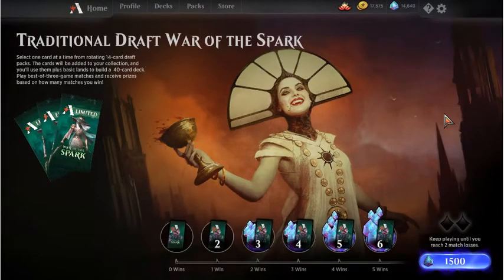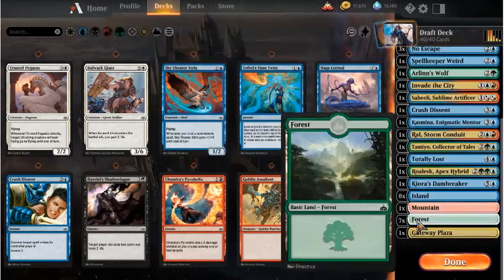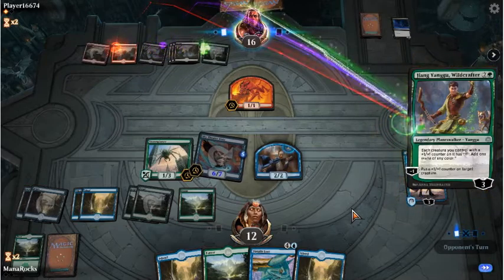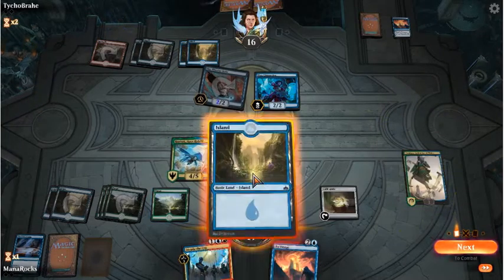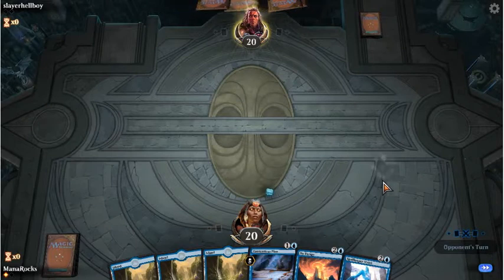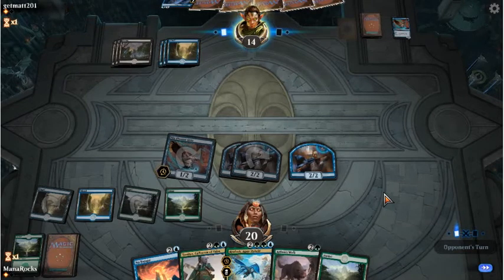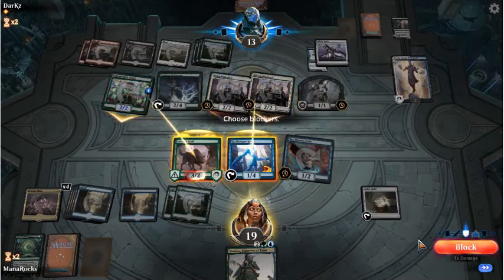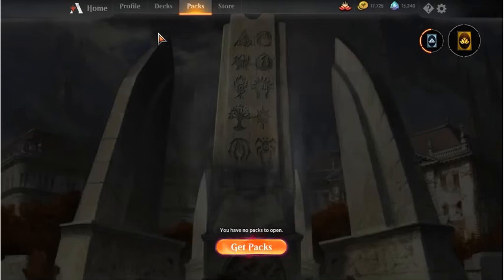War of the Spark Draft #1 - Magic on Hard Mode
WAR is upon us! Follow me through our first draft of the new format as we try to claw our way through planeswalker after planeswalker.